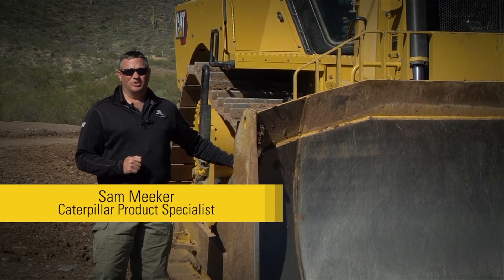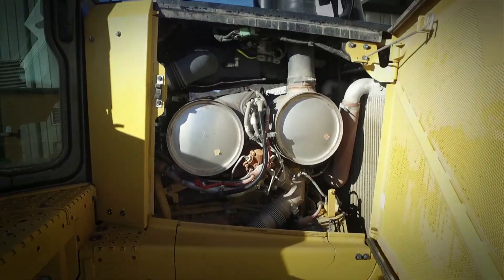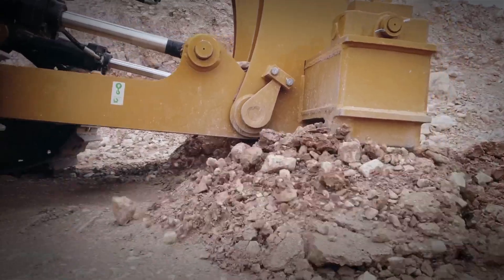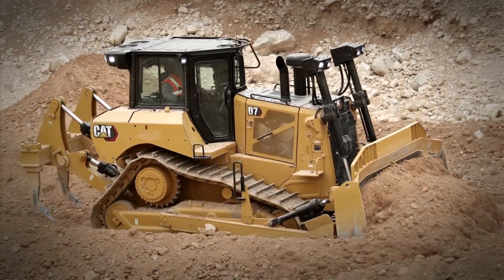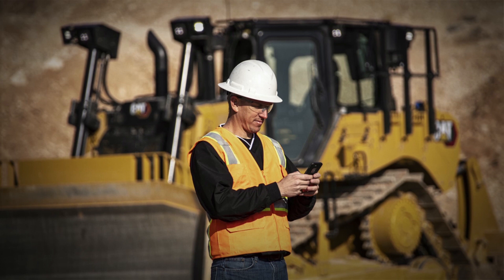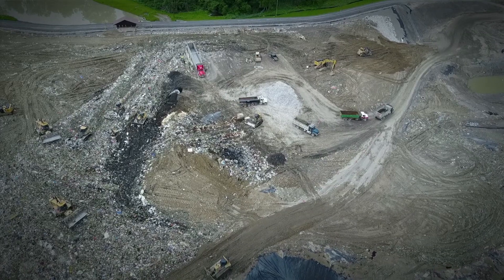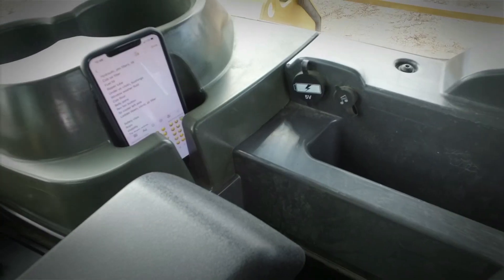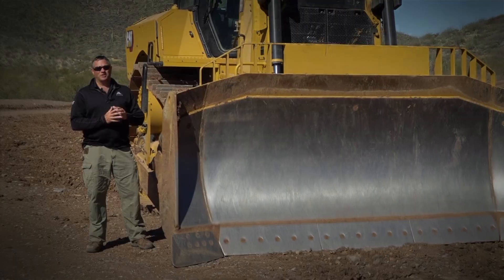Cat® D7 Dozer Feature Walk-Around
The new Cat® D7 dozer delivers more productivity and high drive undercarriage value. Fully automatic 4-speed transmission makes efficient operation easy. The broadest range of technology features in the industry help you make the most of your equipment investment.